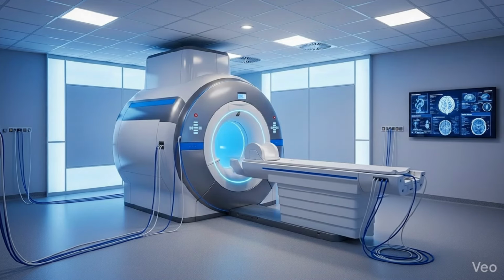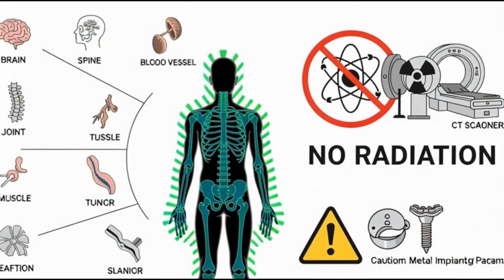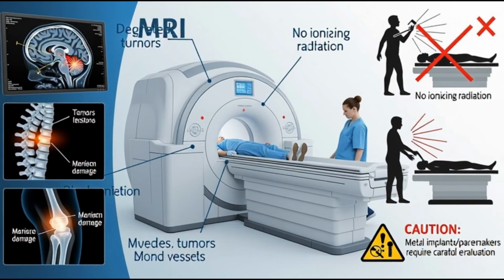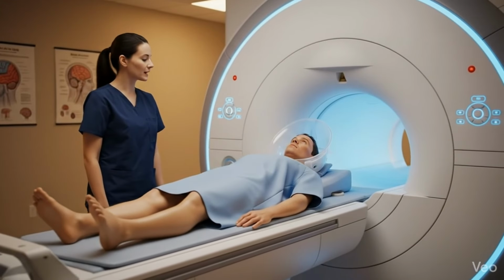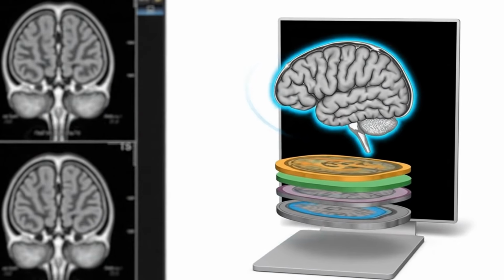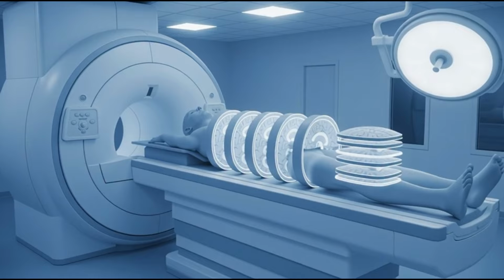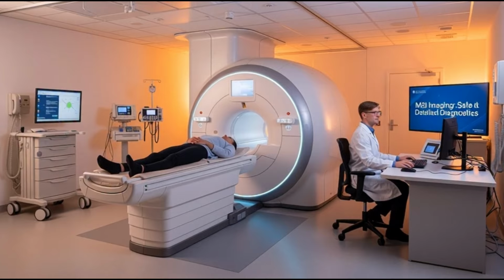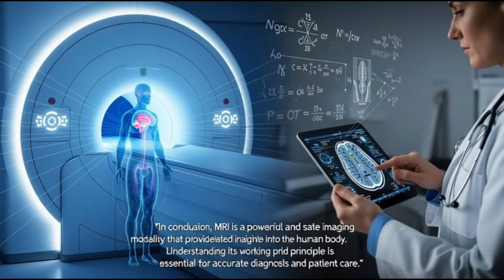What Happens During an MRI? | A Complete 3D Visual Guide | (Step-by-Step Animation) | MRI Scan